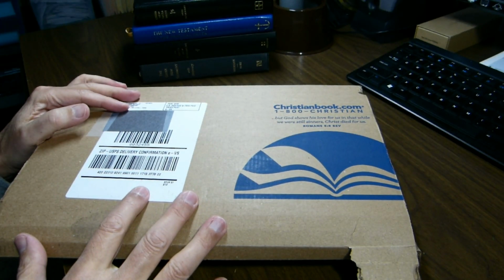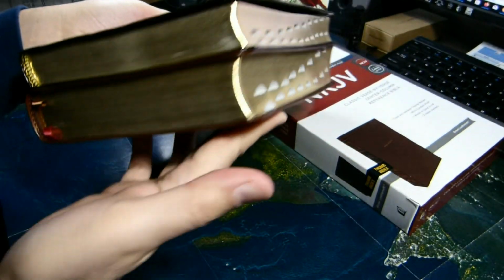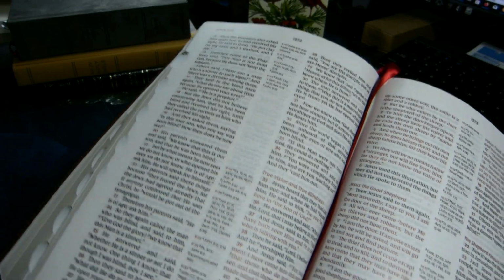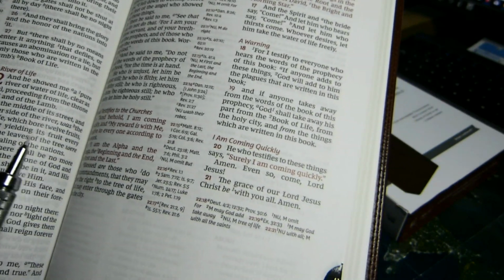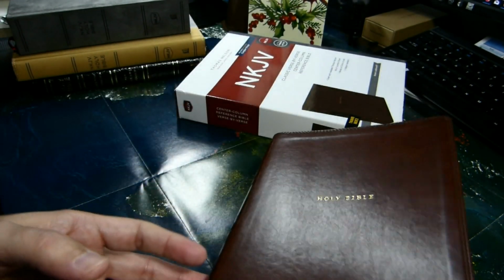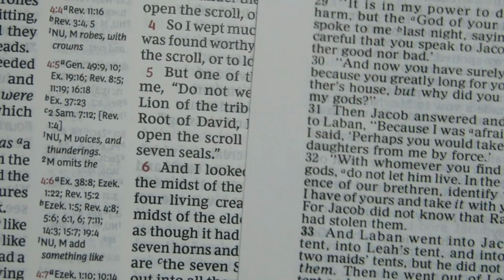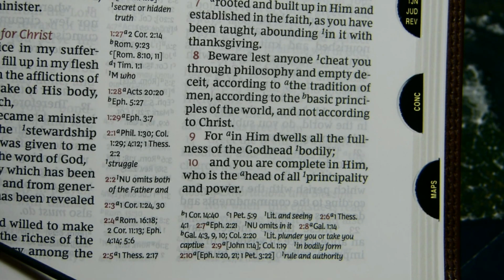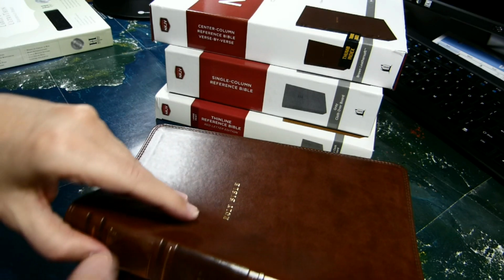The NKJV Classic Verse-by-Verse Center-Column Reference Bible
A review of Nelson’s Classic Verse-by-Verse Center-Column Reference Bible in brown Leathersoft (ISBN 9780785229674). This Bible features a 10 point Comfort Print font; reasonably opaque paper; a two-column, verse-by-verse format, with the words of Christ in red; line matching; two broad and long ribbon markers; thumb indices; and 72,000 references, as well as the full set of textual and translation notes, located in the center-column. Seven somewhat glossy Zondervan (International Mapping) maps are included, as is a 165 page concordance. Each book begins on a separate page and is prefaced with a brief introduction. On the down side, there is no map index, print non-uniformity (fading) is occasionally noticeable in the red letters, and the paper has a glossy finish. Although it is Smyth-sewn, this Bible can be coaxed to lie open in Genesis, but it will not lie flat there.

Detailed Contents

00:00 Details (Dimensions, Margins, Layout, Font …), Three Charts
00:13 The Unboxing
03:57 The clamshell box
04:35 Dimensions compared to other NKJV Bibles
05:45 Page layout
07:02 The font in the text
07:45 The text is line matched
08:35 The references and textual and translation notes
09:33 Paper qualities
10:40 Print non-uniformity in the red letters
11:50 The book introductions
12:53 Headings in the text
13:46 References and notes at Revelation 22.19
15:10 The concordance
16:18 The seven maps that span eight pages
17:07 The paste-down construction with paper liner
17:10 The sewn binding, shown in the gutter in Genesis
17:45 The flexible leathersoft cover
17:55 The Bible lies open in Genesis, but at an angle
18:19 The text falls away into the gutter
18:55 The presentation, title, and copyright pages
19:50 The table of contents and Preface to the New King James Version
20:58 The brown head and tail bands, and the brown and red ribbon markers
22:04 The NKJV is a relatively literal translation – my translation continuum chart
22:12 A close-up look at the font
22:52 The font compared to that in the Nelson NKJV Single-Column Reference Bible (ISBN 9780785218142)
23:12 The font compared to that in the Nelson NKJV Thinline Reference Bible (ISBN 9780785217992)
23:43 The font compared to that in the Holman NKJV Large Print Ultrathin Reference Bible (ISBN 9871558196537)
24:43 The font compared to that in a 1980s Nelson NKJV Reference Bible
25:26 Compared to the R. L. Allan 53B Longprimer
25:58 A glance at the spine
26:12 How to tell if your NKJV has the 1984 text, rather than the 1982 text
26:43 Comparing the references in the various Nelson NKJV Comfort Print editions
27:54 Comparing the text and translation notes: ‘cheat’ at Col 2.8
29:21 A listing of some omissions in the NKJV’s textual notes, as well as some out-of-date entries, to the tune of ‘As with gladness men of old’
30:00 Since it’s based on the Textus Receptus, the NKJV usually agrees with Robinson-Pierpont’s Byzantine Textform, but not always
30:10 Thumb indices
30:25 Summary – pros and cons